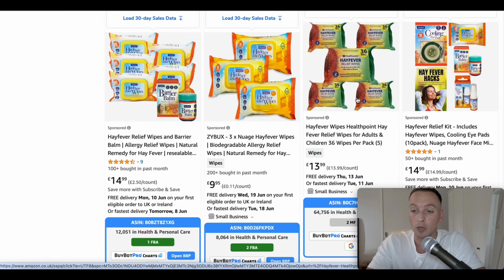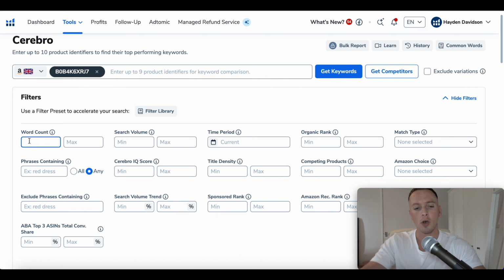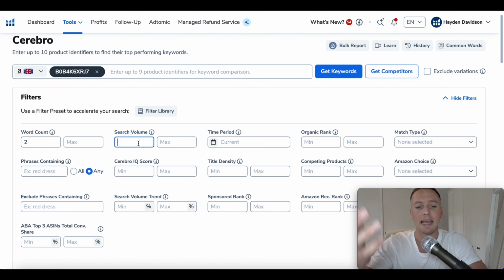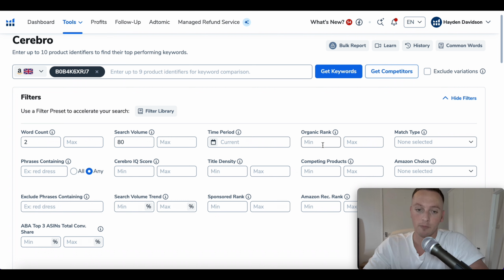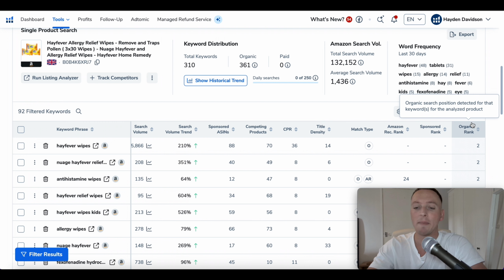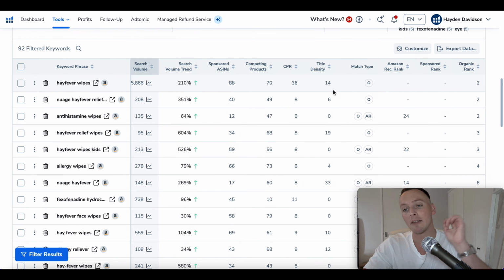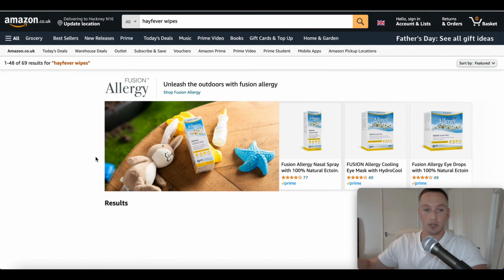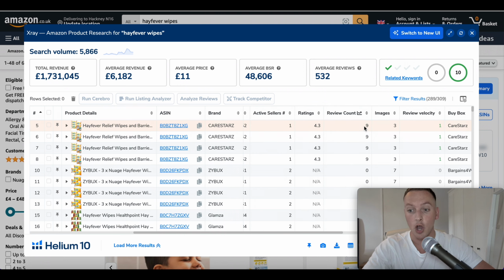Amazon FBA Bundles Keyword Masterclass 2024 🧐 Using Helium10